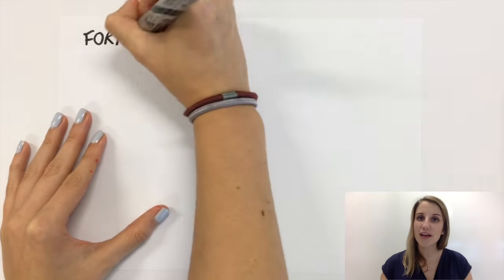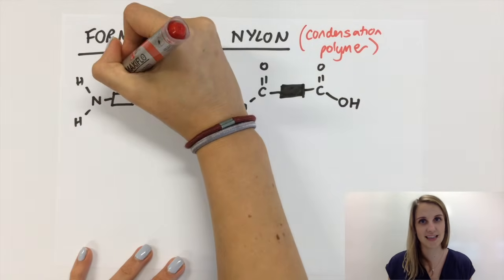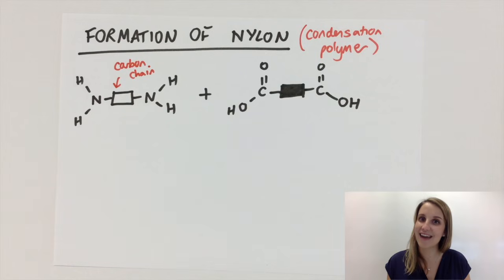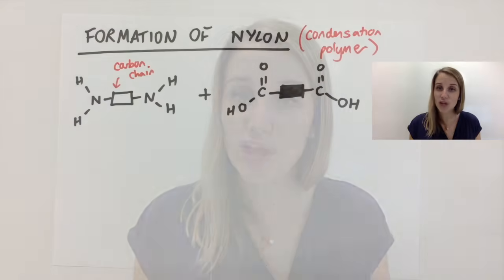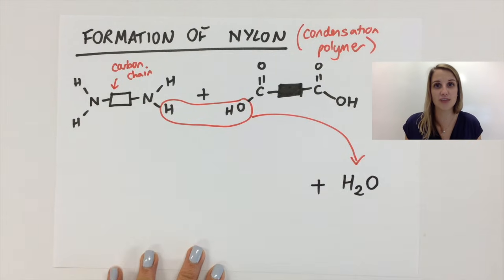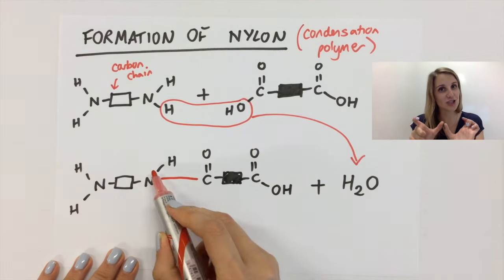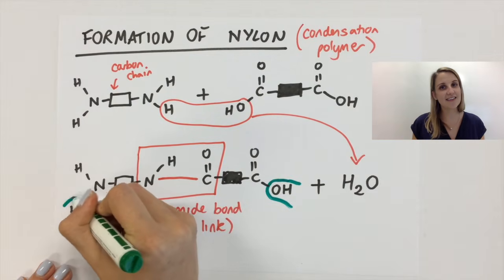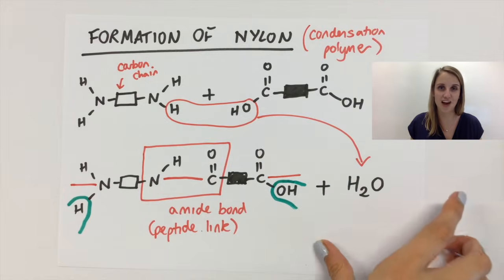Simple Condensation polymerisation polymer explained using nylon GCSE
Simple Condensation polymerisation explained using nylon GCSE